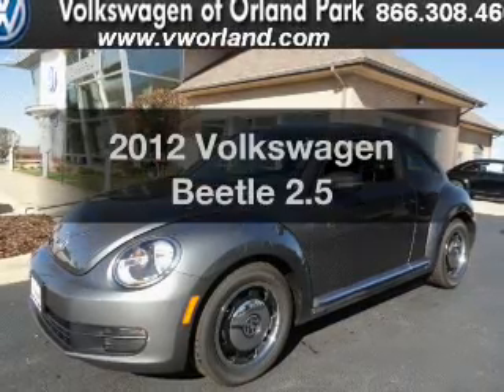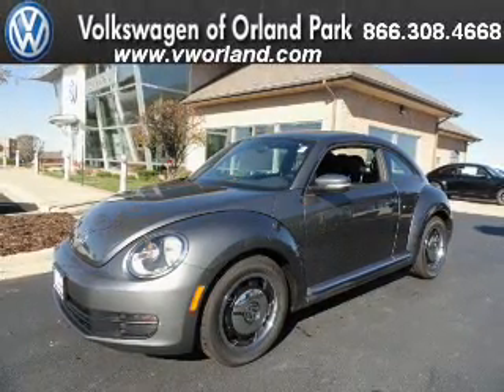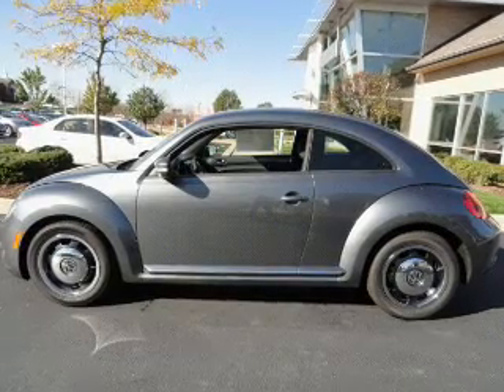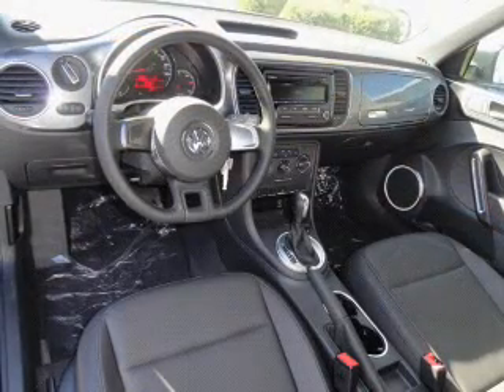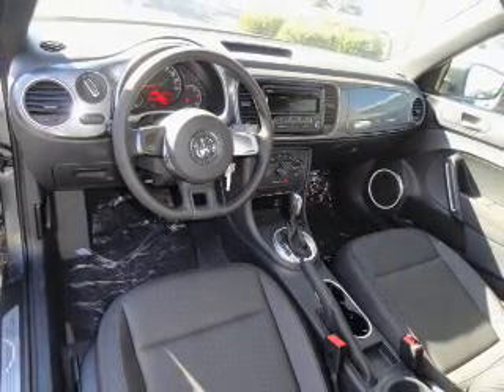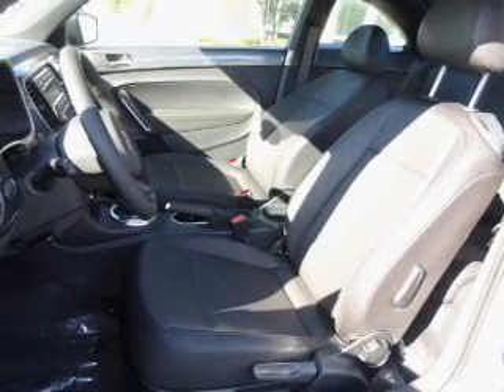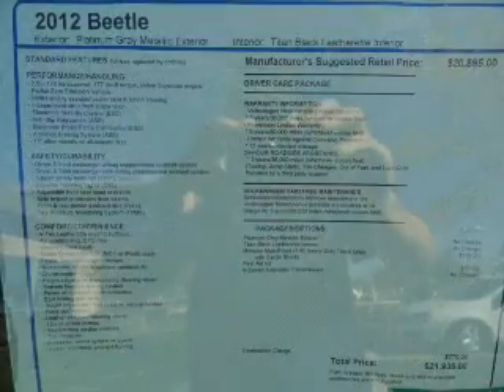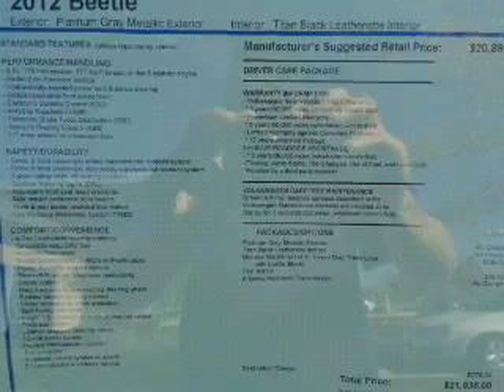2012 Volkswagen Beetle - Orland Park IL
Year: 2012
Make: Volkswagen
Model: Beetle
Trim: 2.5
Engine: 2.5 liter inline 5 cylinder 20 valve
Transmission: 6-Speed Automatic
Color: Gray
Mileage: 27
Address:
8920 West 159th Street